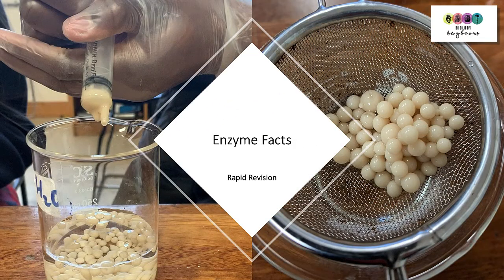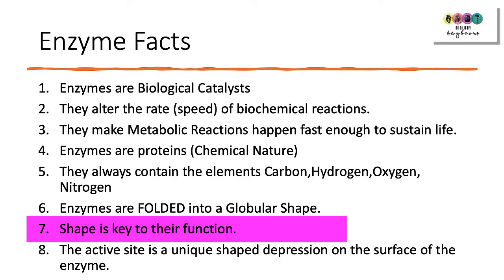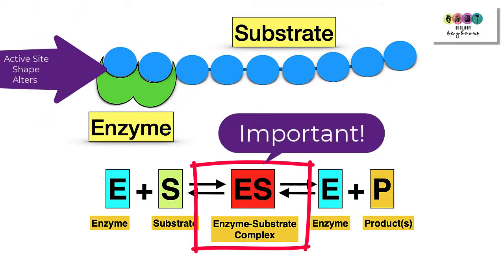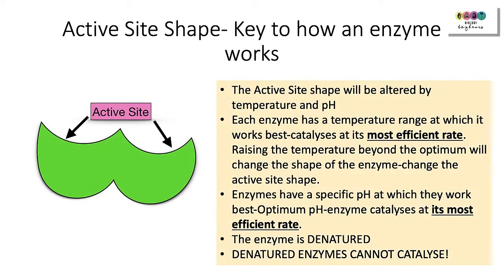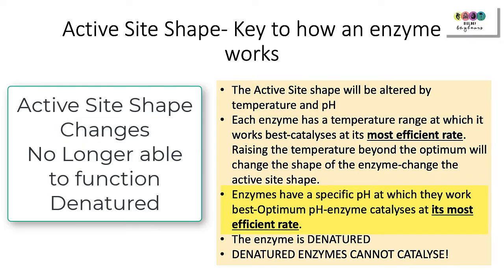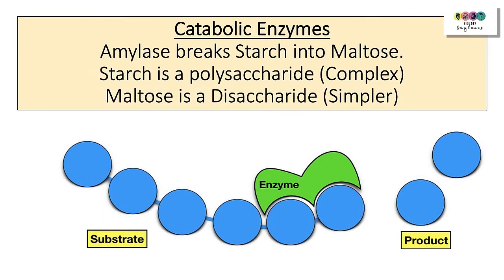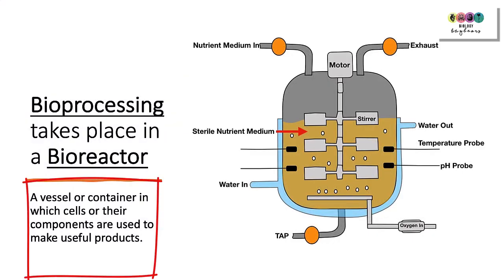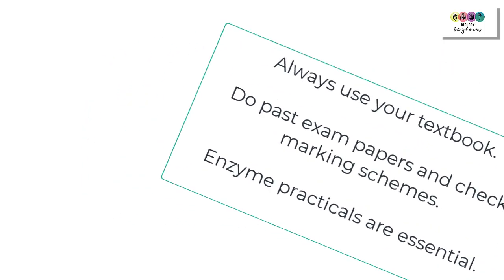Enzymes Rapid Revision -Leaving Cert Biology 2024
This video is a basic run through of enzymes for leaving cert biology.
Induced fit model, active site theory, enzyme activity, anabolic and catabolic reactions, immobilisation and bioprocessing.
This video is to help structure your leaving cert biology revision. This is a starting point. Use your textbook always.